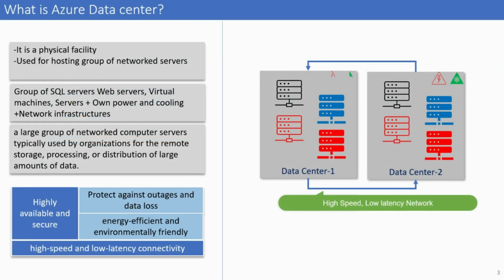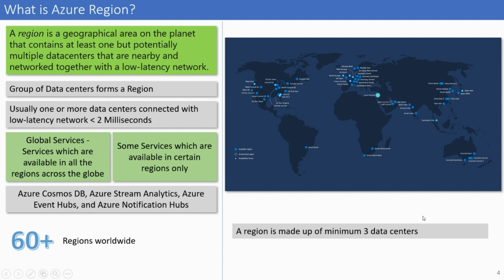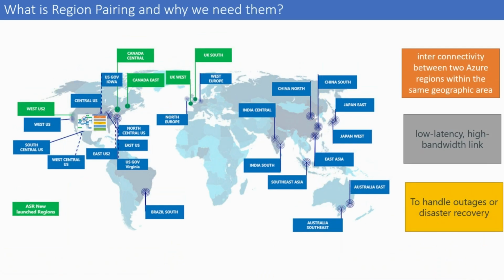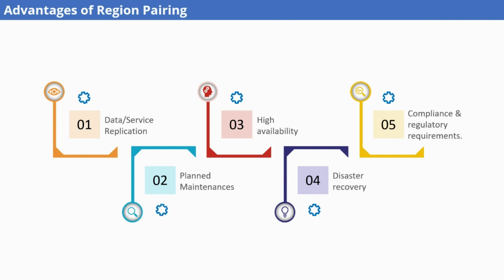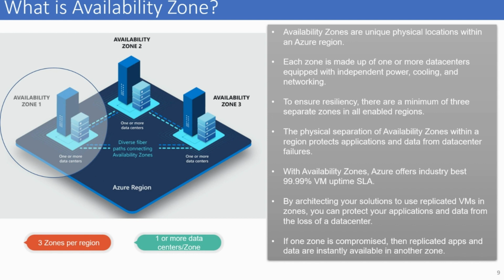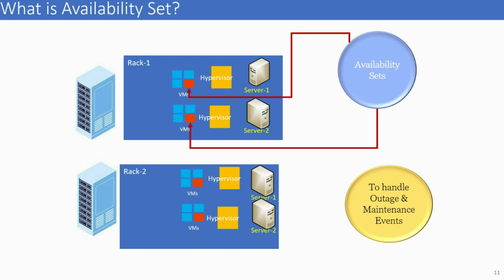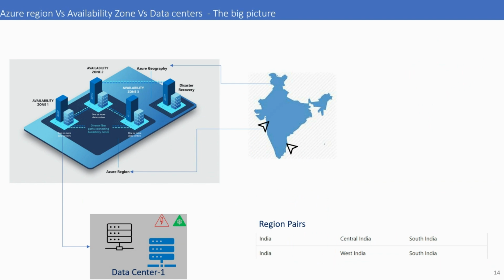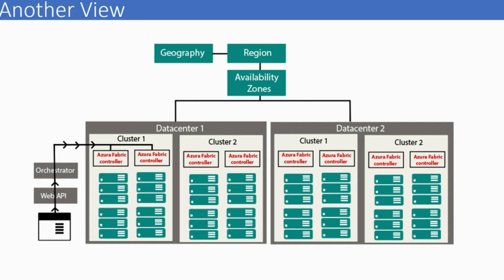Microsoft Azure | P01 | MS Azure Introduction | Cloud Concepts | Azure Basics | Part 2 | Data Center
This video convers Microsoft azure Concepts and in some cases in depth discussions with real examples.